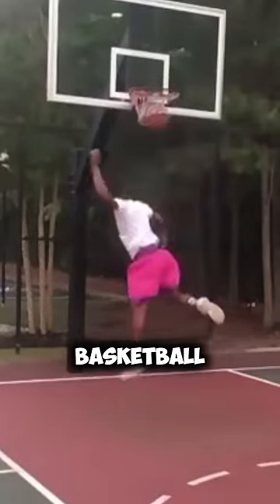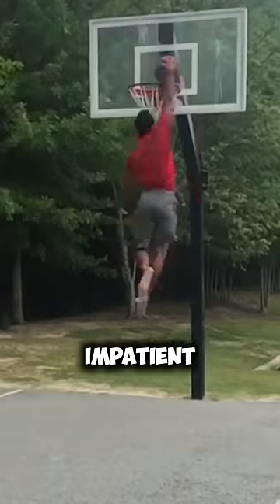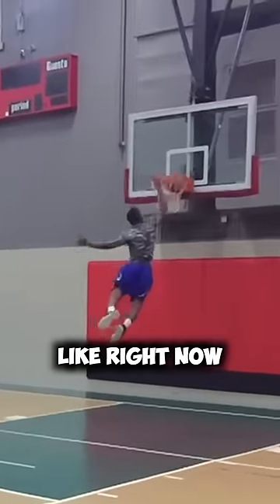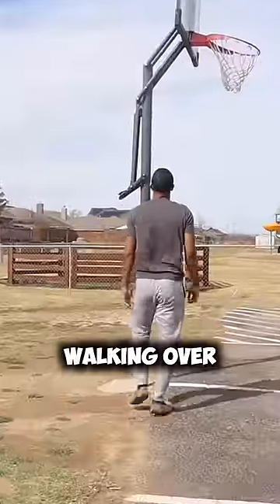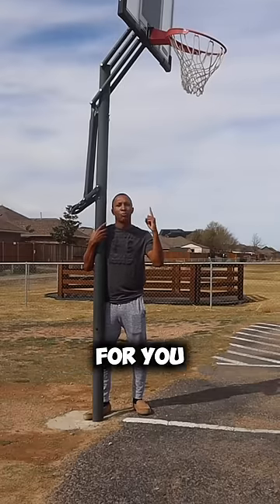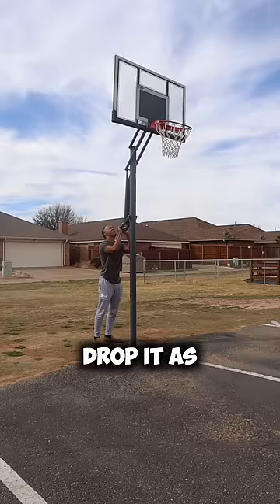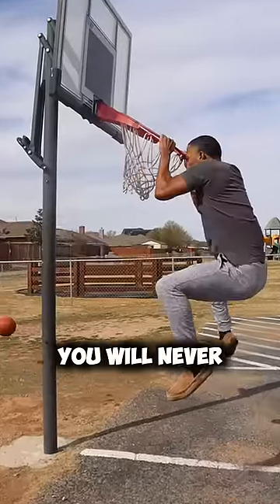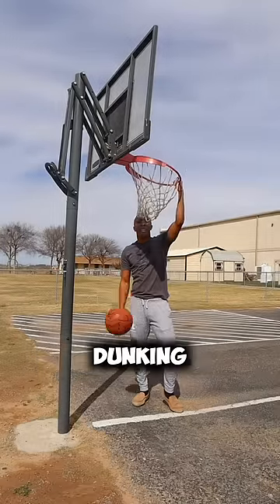How To Start Dunking Now